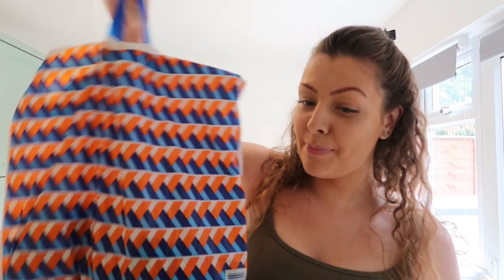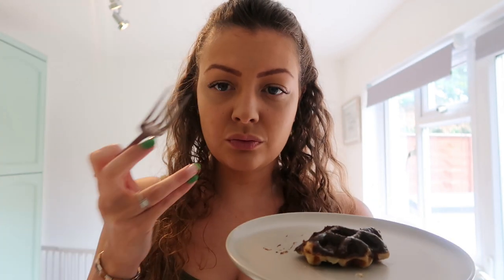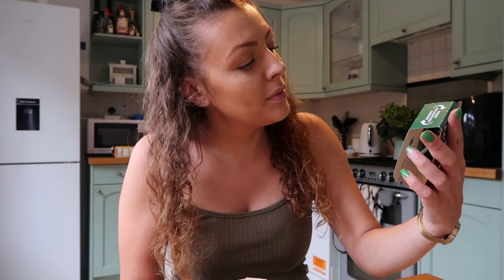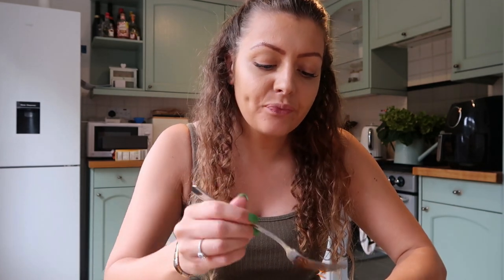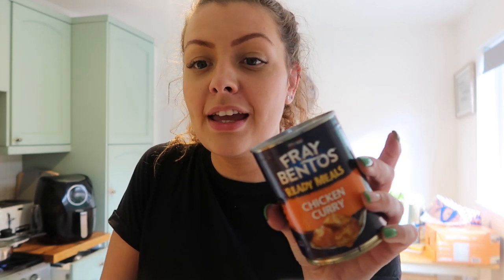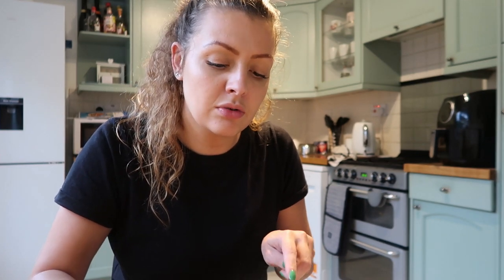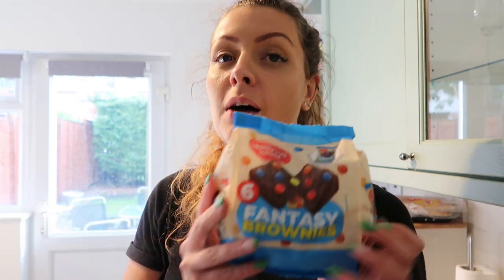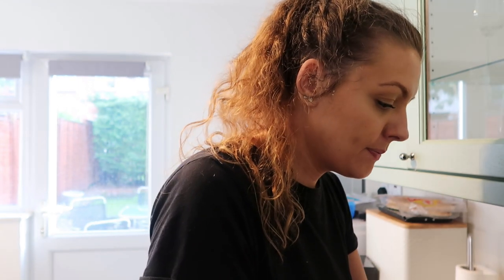Eating B&M FOOD for the day!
Only eating food from B&M for the day! Have you tried any of this?